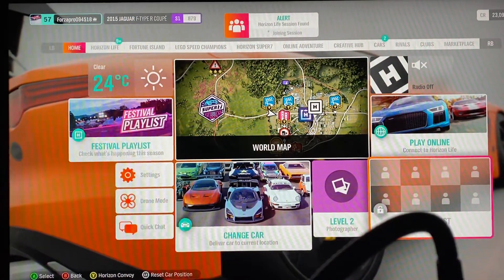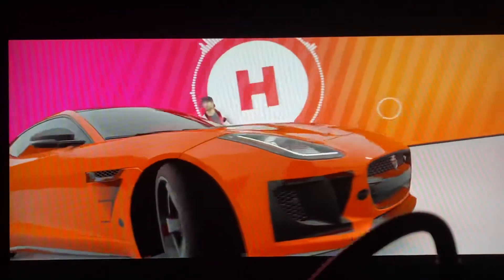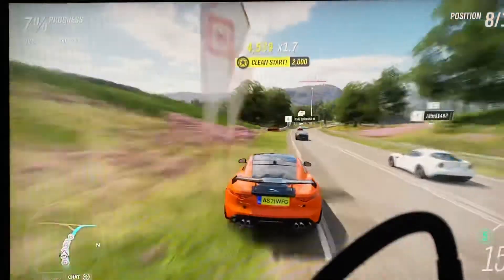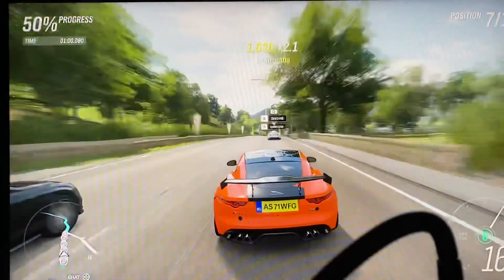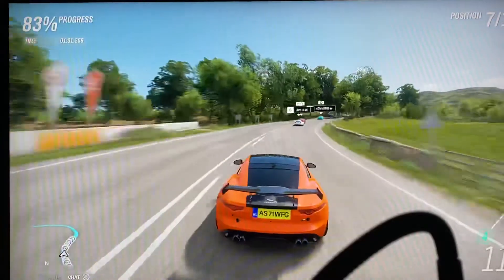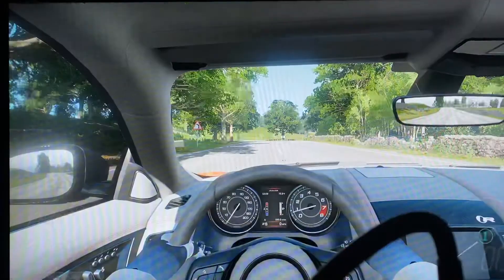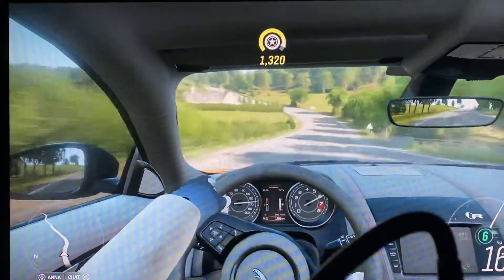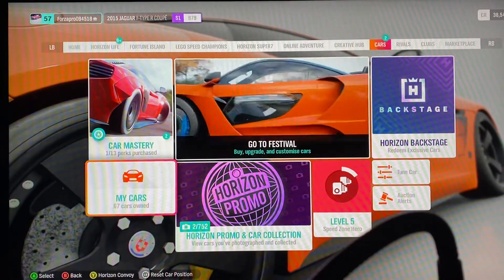Forza horizon4 For Xbox consul addition Jaguar F type I I turn it into yes they svr version￼ Part 2￼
ForXbox Consul addition Jaguar F type I turn it into svr Version part￼￼ 2